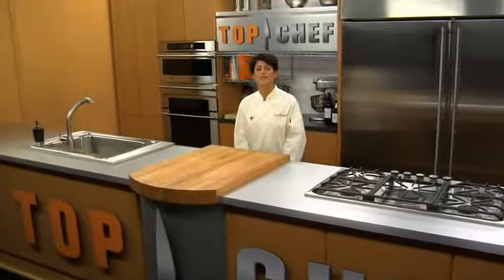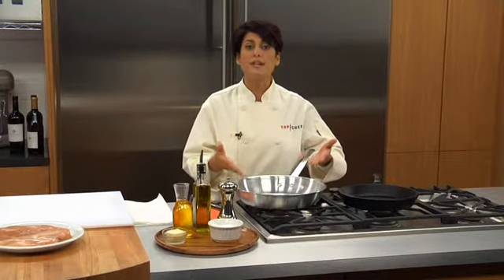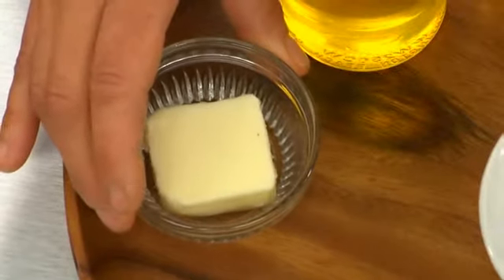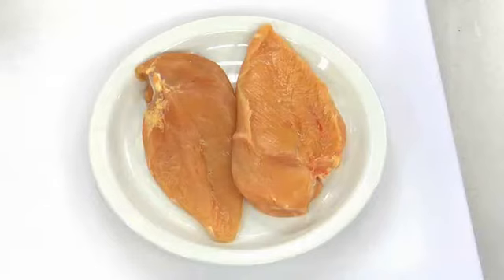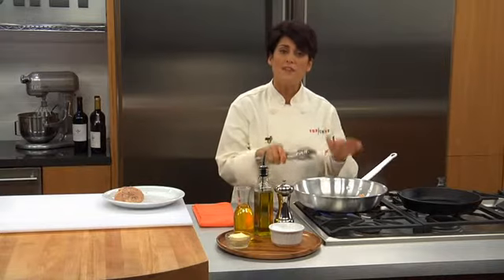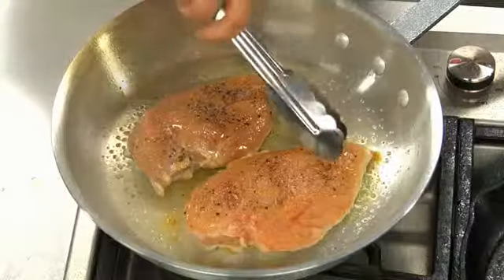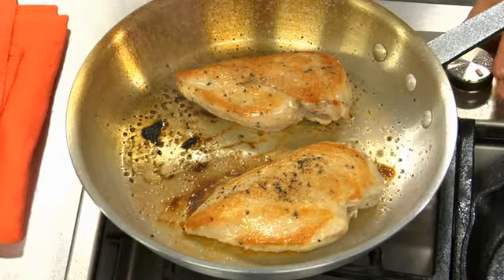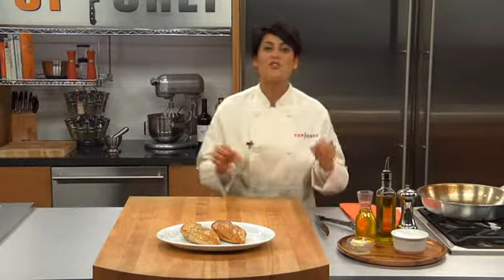Top Chef University - Cooking Techniques - 01 Principles of Sauteing